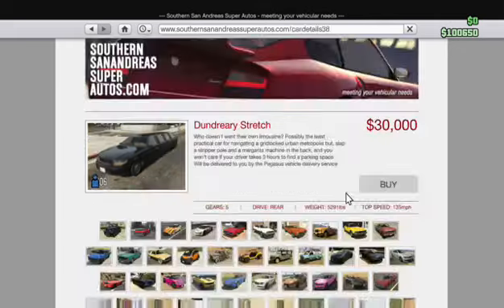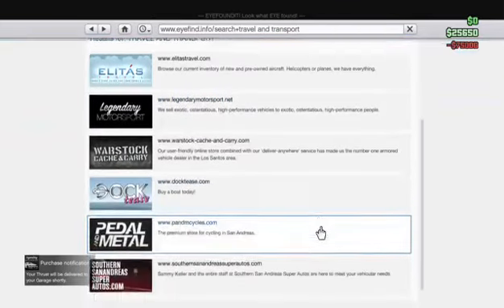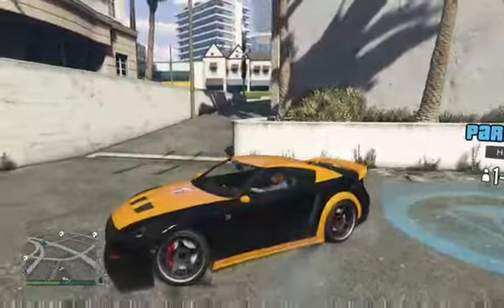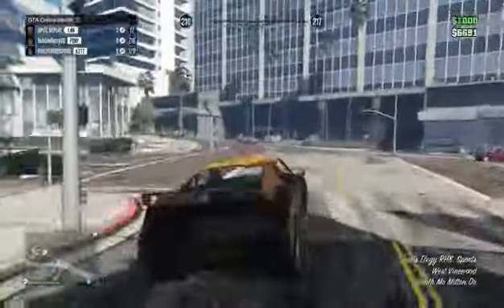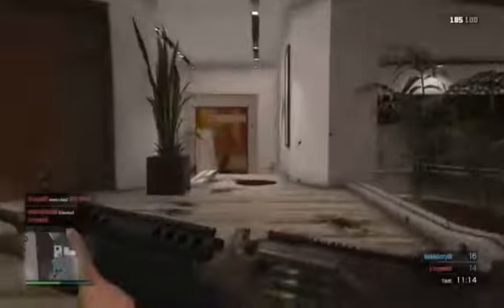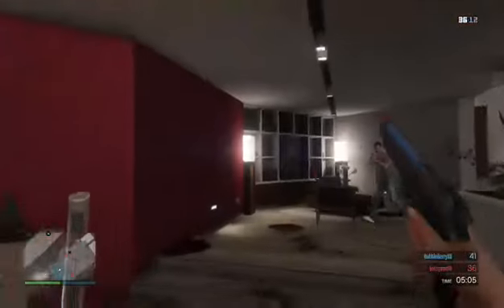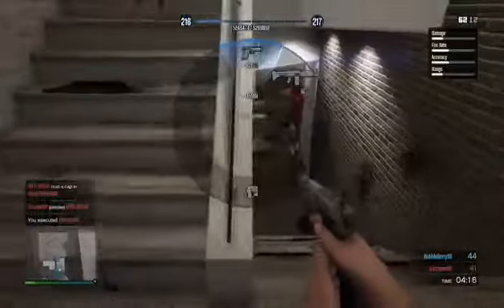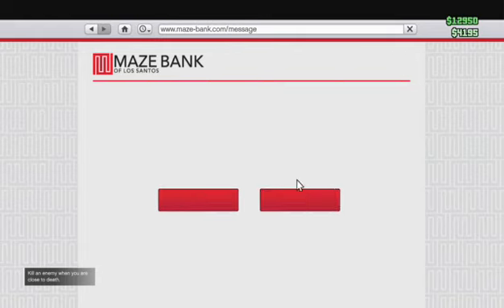GTA 5 Next gen